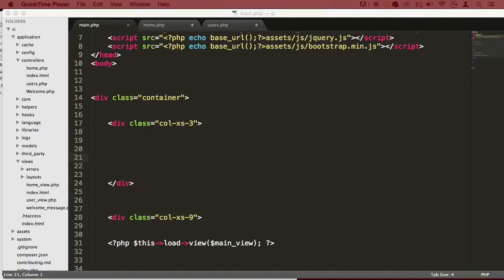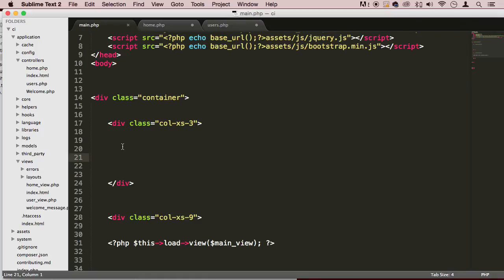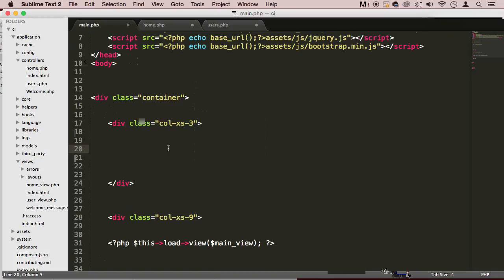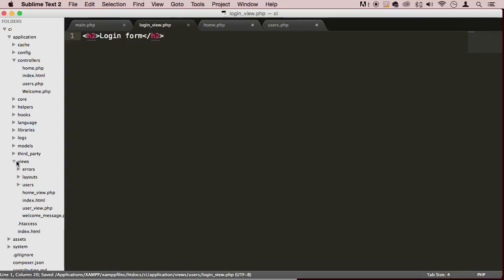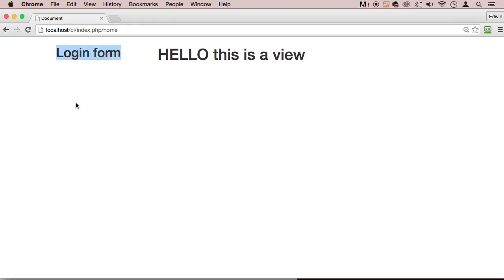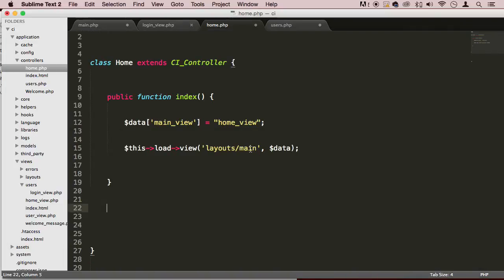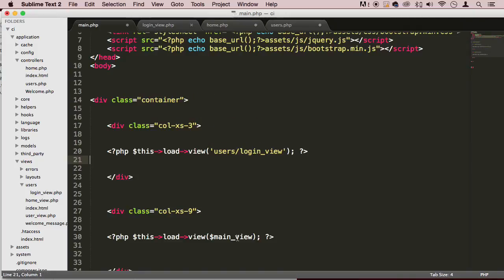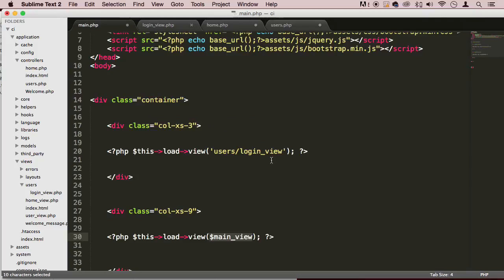005 Loading sidebar view